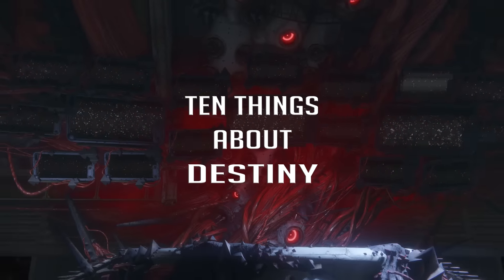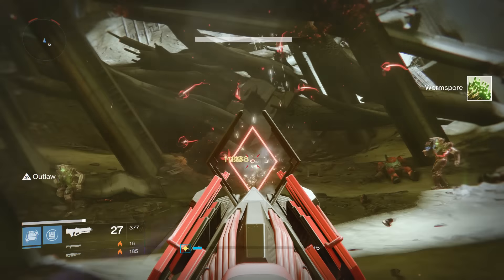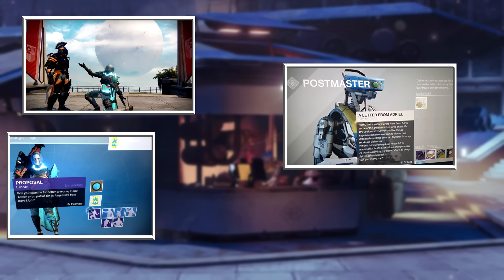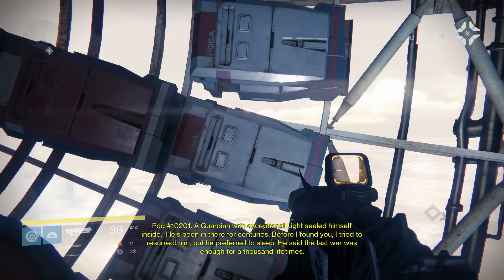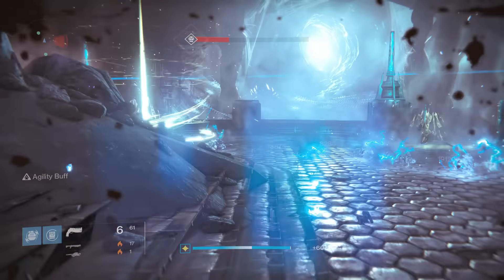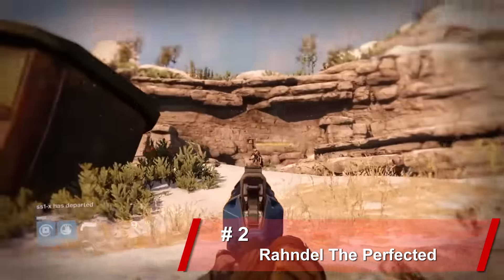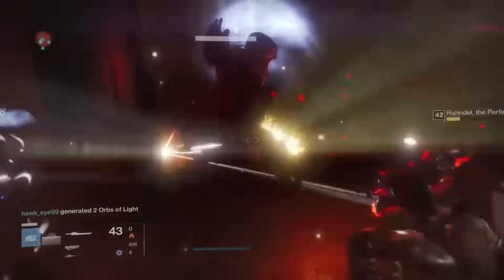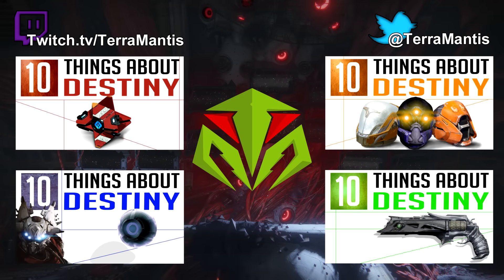The Final 10 Things You Don't Know About Destiny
In this ViiTCHA video we cover 10 things about Destiny that you may or may not know. The video brushes over topics that are based in lore, game mechanics, and things that are just simply fun to know, but all of these Destiny topics are either obscure or widely unknown.

Audio/Editing:
Audio Technica AT2020 Mic
Adobe Audition